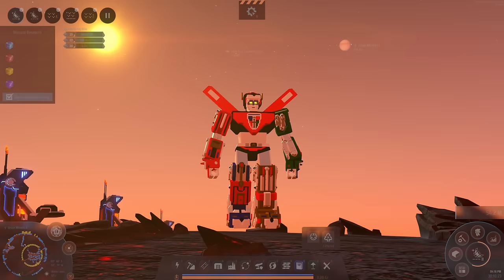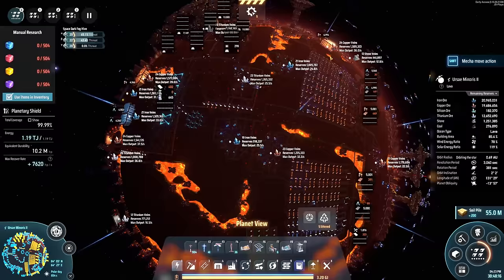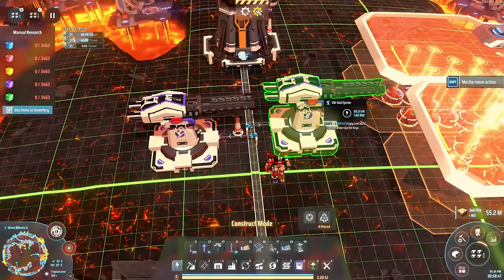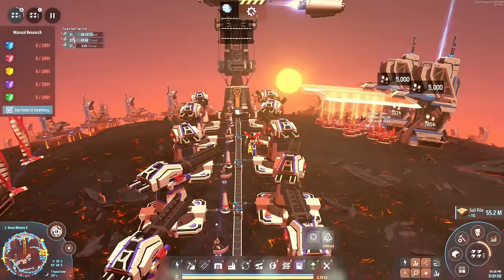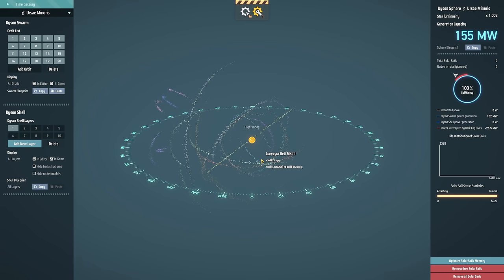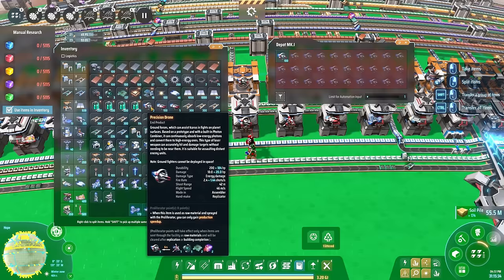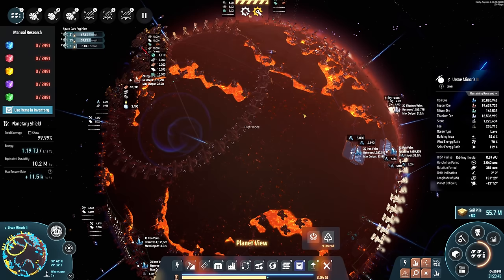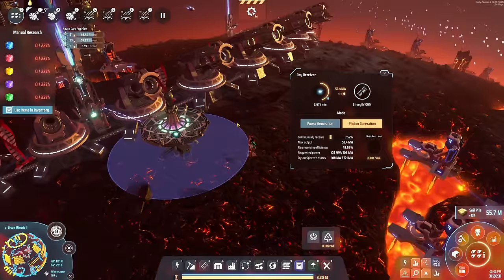Launching Skittles into Space 🪐 Dyson Sphere Rise of the Dark Fog Ep24 🌌 Lets Play, Tutorial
Mods Used: UXAssist, DSPStation Info, Bullet Time, DSP Auto Sorter, Hide Tips, BetterPathfinding, UltraNightLight, Minerinfo, BlueprintTweaks

Need a Multiplayer server? they are who I use for my hosting as well as the factorio community map!